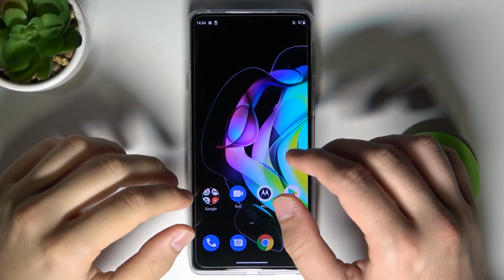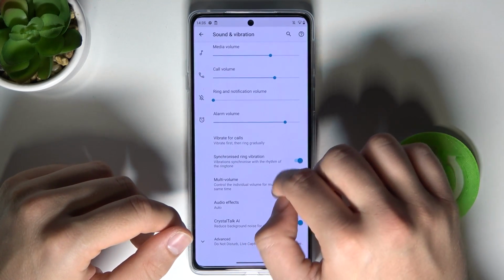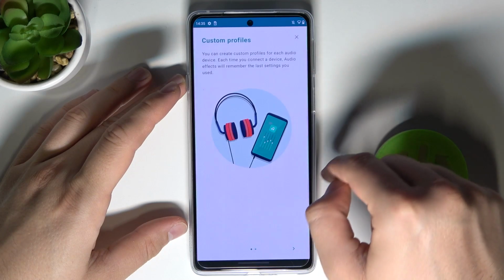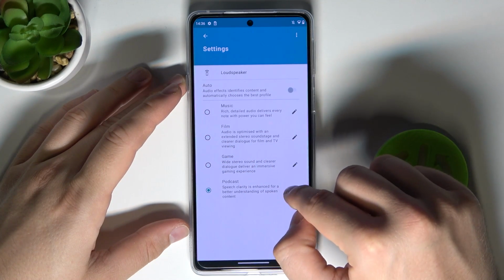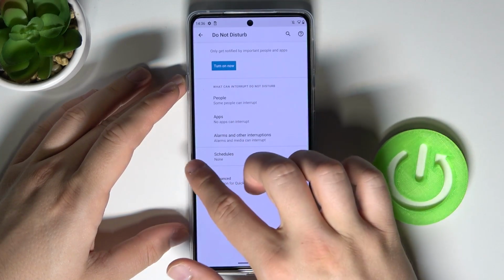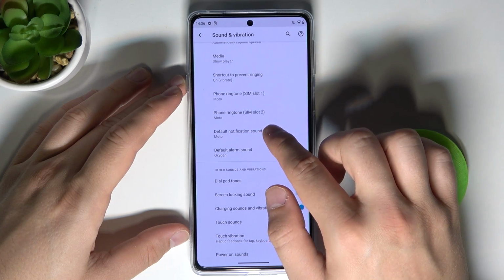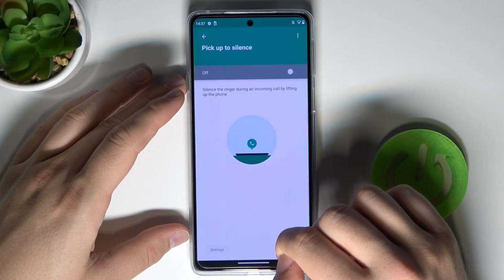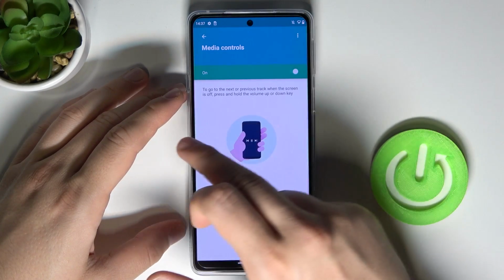MOTOROLA Edge 20 – Open and Manage All Sound Customizations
Good day to everyone! A lot of different additional options you can manage by accessing the Sound Settings. Follow our instructions above to find out how to open sound customizations on your MOTOROLA Edge 20 phone, adjust the volume of incoming calls, open a list of possible ringtones, change the functions of the side buttons, and much more.

How to Change Sound Settings on MOTOROLA Edge 20? How to Manage Sound Options on MOTOROLA Edge 20? How to Adjust Bass in MOTOROLA Edge 20? How to Volume Up High Tones on MOTOROLA Edge 20? How to Set Up the best Sound Quality of MOTOROLA Edge 20? How to use preconfigured Sound Presets on MOTOROLA Edge 20?